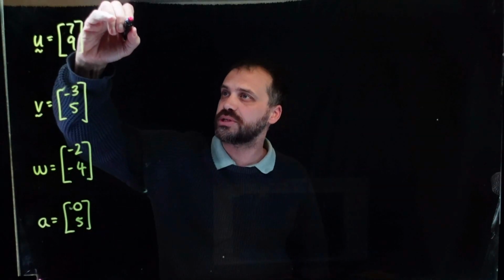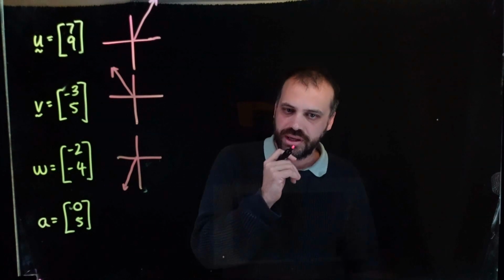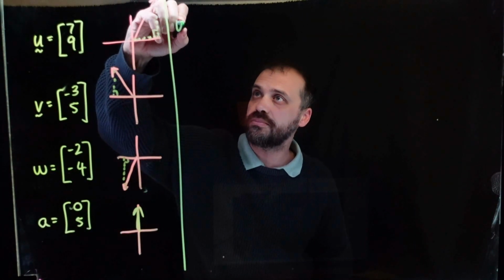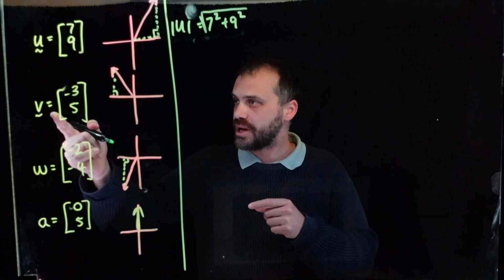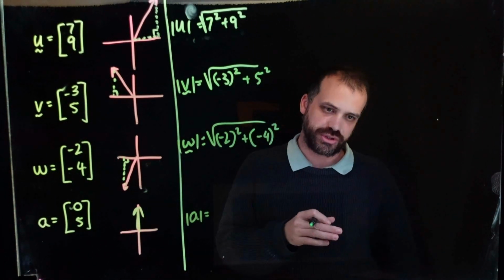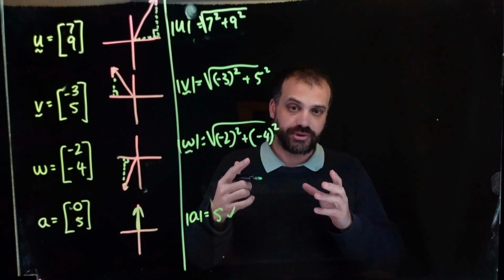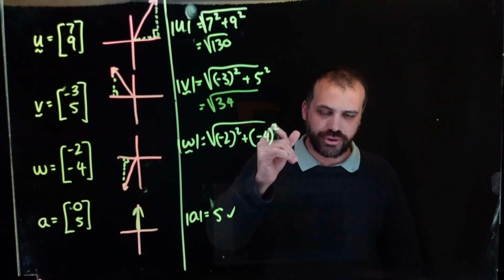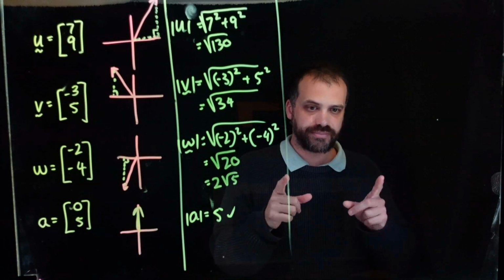Magnitude of a vector